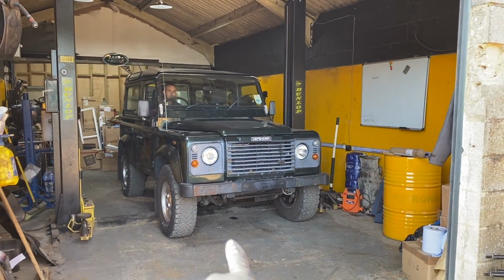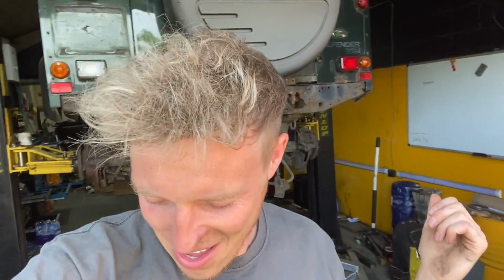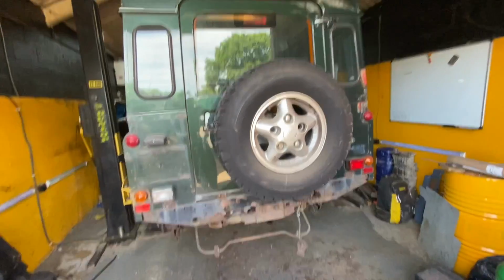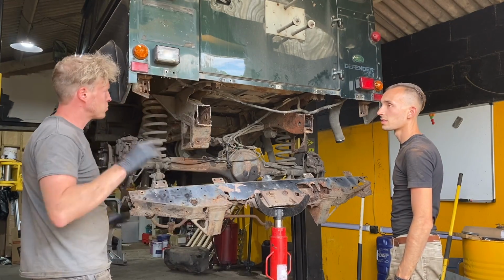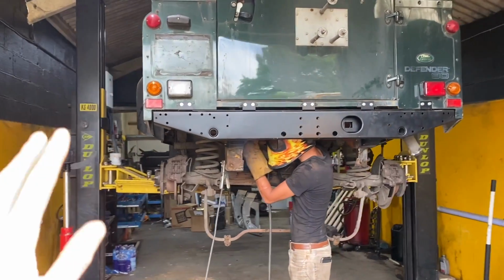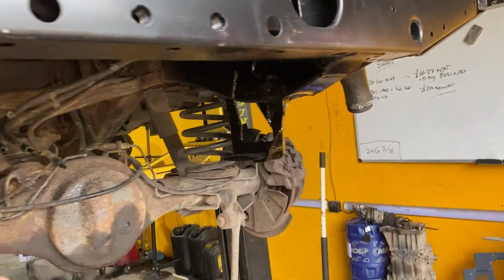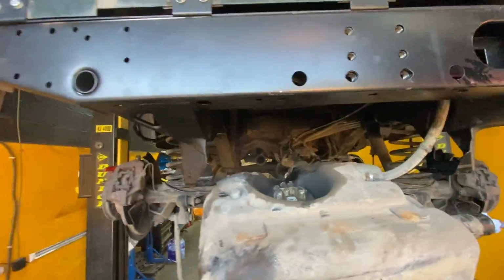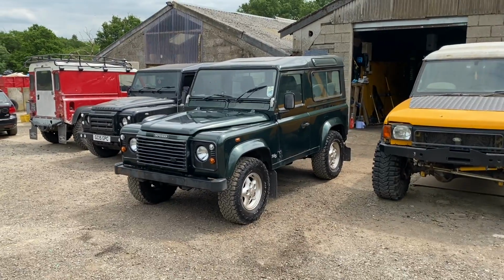Rebuilding a neglected Land Rover Defender 90 - Part 4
More troubles as we push on with this Defender TD5 90 Build! In this episode we tackle the challenge of replacing the rusty rear crossmember!